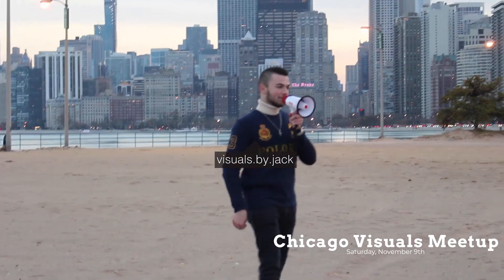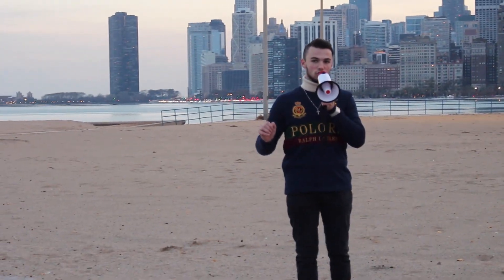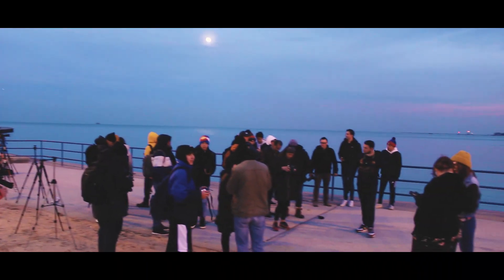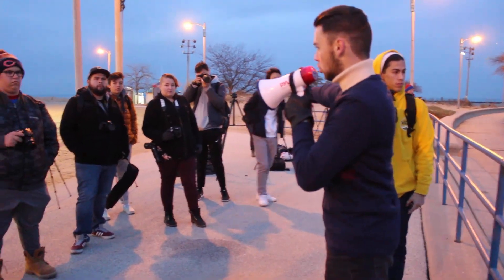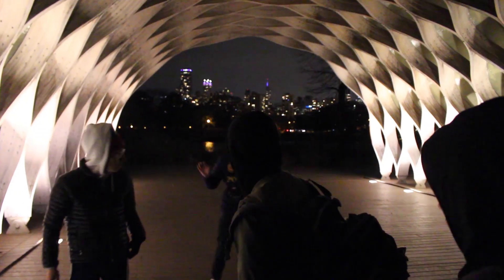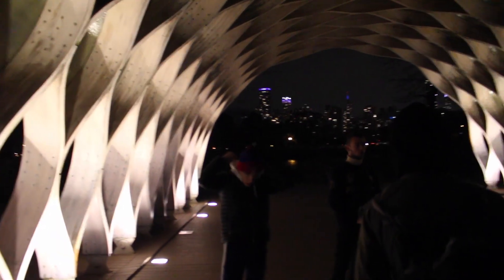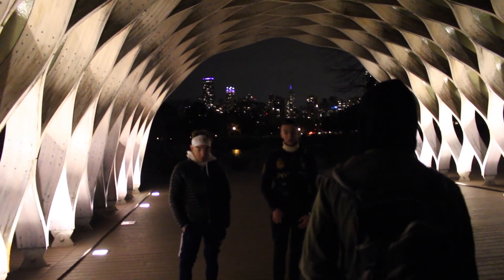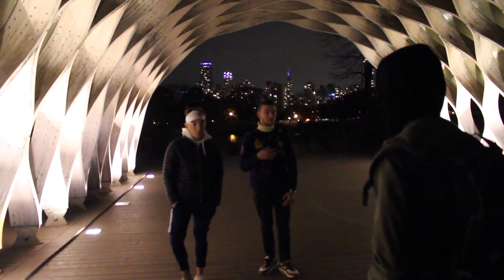Chicago Visuals Meetup - Photowalk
Jack and Ryan hosted a meetup this past Saturday, November 9th.  We all met up at North Ave. Beach and eventually ended to in Lincoln Park.  It was a huge success! Got to meet new people and put faces to names I know through social media.

Huge s/o again to Jack & Ryan for putting this together. Make sure to follow them on IG. Both guys are super talented